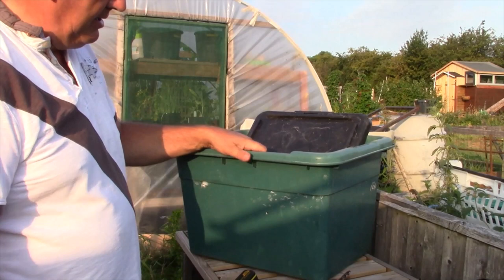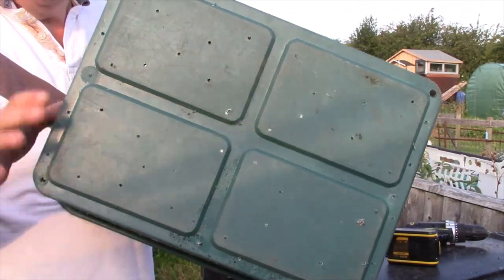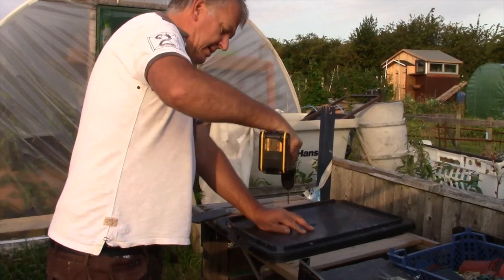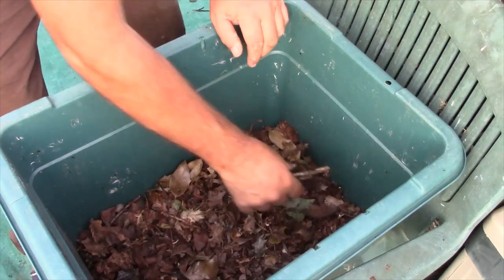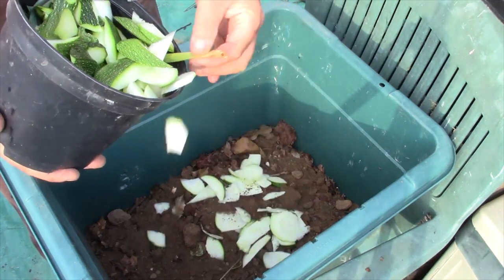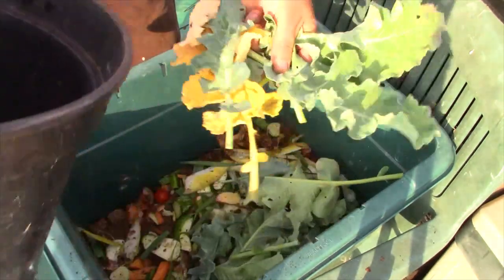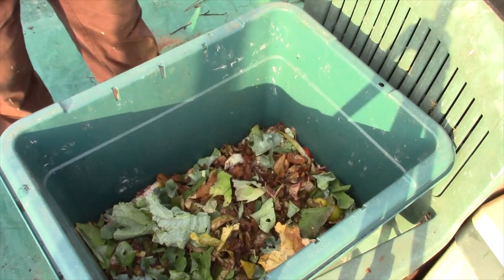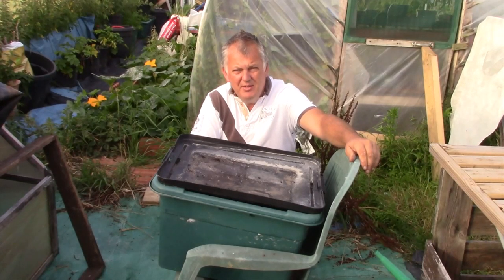How to Make a Simple Compost Bin Using Plastic Storage Containers | Composting for Beginners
In this episode we show you how to use a common Container or Tote to creat a Cheap and Easy Compost Bin in 5 minutes.